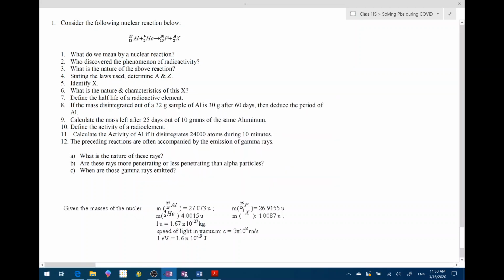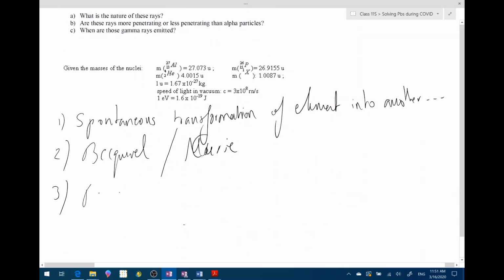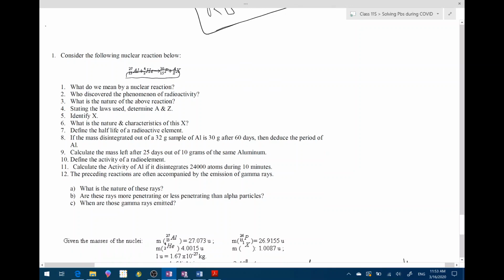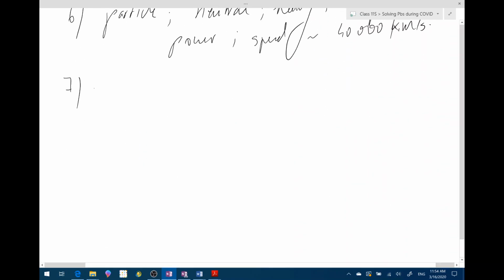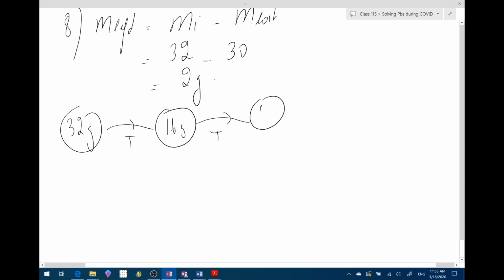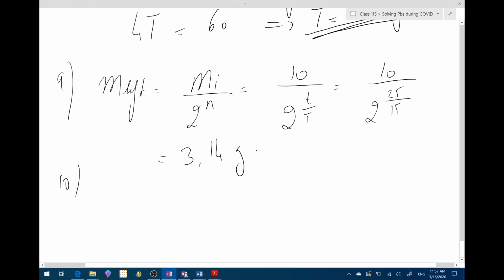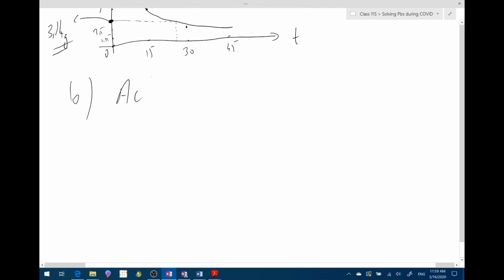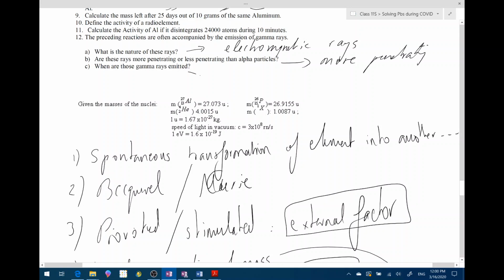12SE 4 1